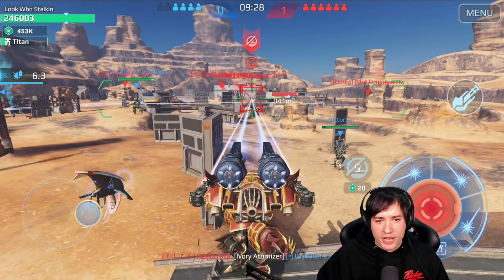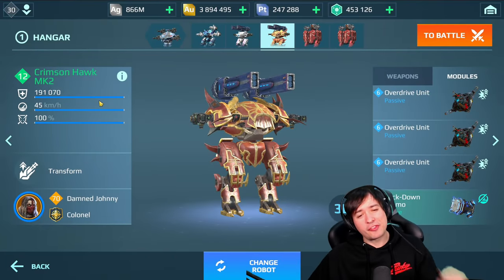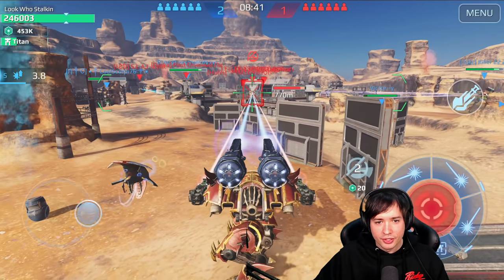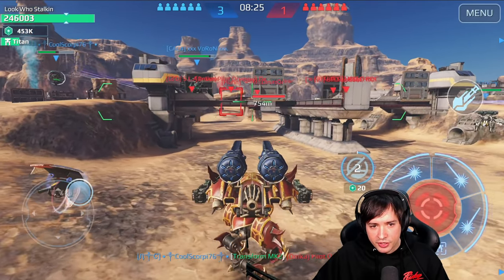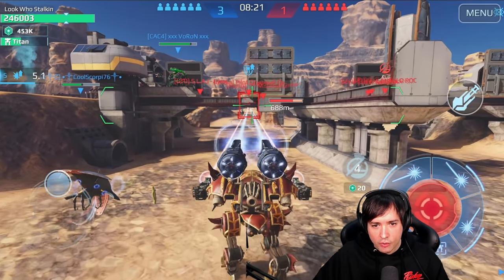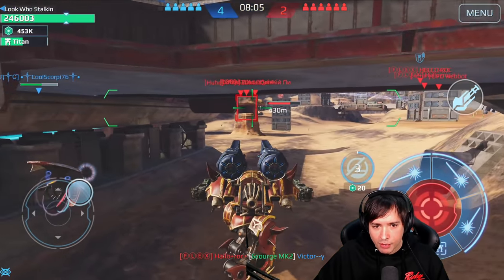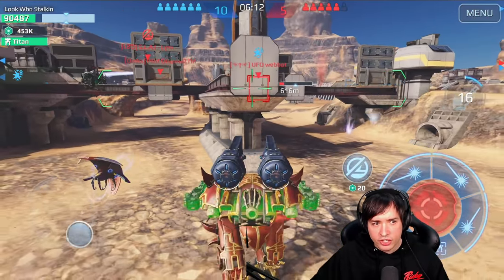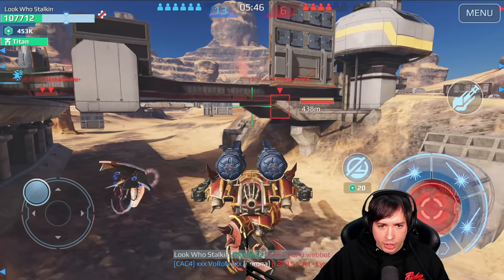PURE LASER HAWK - 300% Damage FLUX GEKKO - War Robots Mk2 Gameplay WR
War Robots Gameplay with the Pure Laser Hawk 300% Damage and 1100m Range - WR Mk2